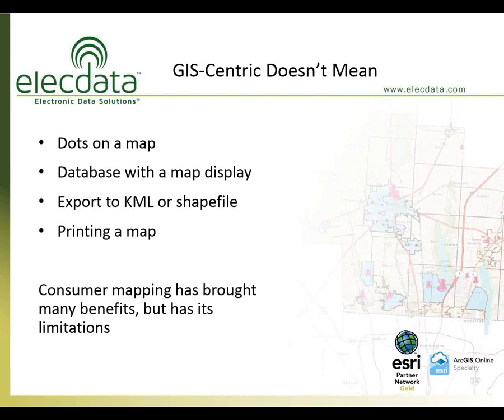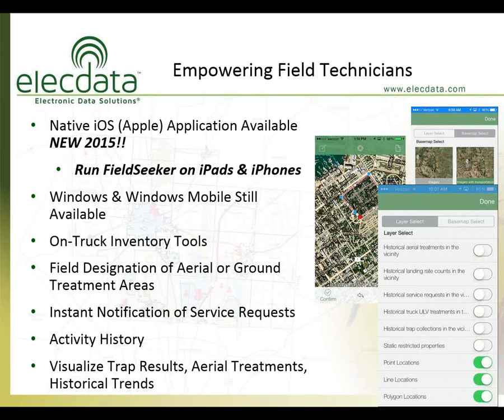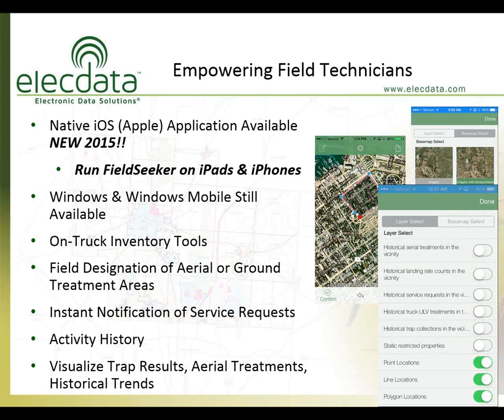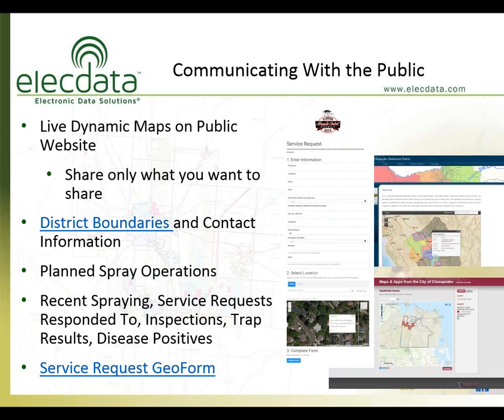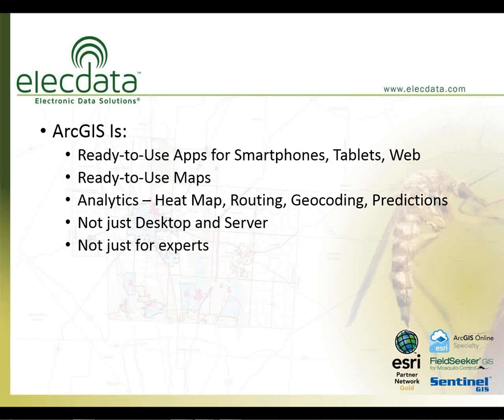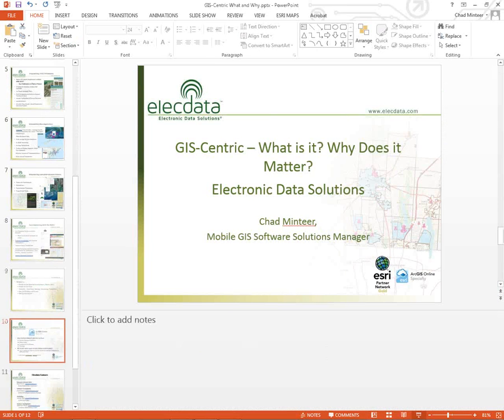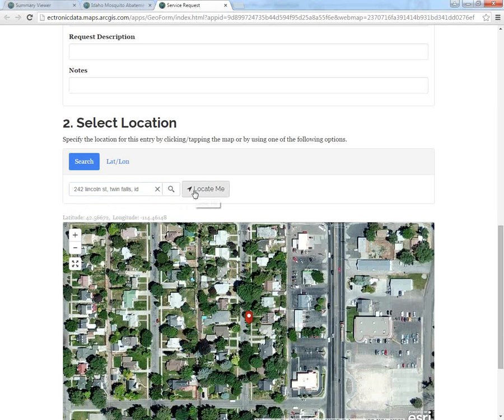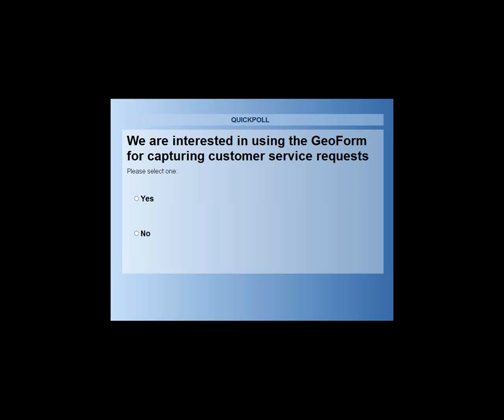GIS Centric Systems vs Map Enabled – What’s the Difference?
This is a recorded webinar from November 5, 2015 titled: GIS Centric Systems vs  Map Enabled – What’s the Difference?

Description:
Join us for a discussion of what GIS-Centric really means, and how it’s different from map-enabled and consumer mapping systems. Mapping has become ubiquitous, and no one needs to be convinced anymore of why seeing things on a map is a useful concept. But, when planning or implementing an operational information system, understanding the difference between GIS-compatible and GIS-Centric is crucial.

We will touch on how FieldSeeker® and Sentinel® GIS systems, because they are GIS-Centric, ‘play nice’ with asset management systems such as CityWorks, and how the ArcGIS platform can be leveraged for effective sharing and collaboration inside and outside the organization.